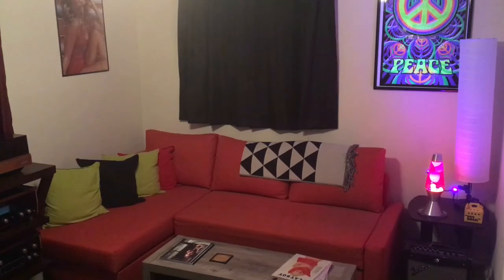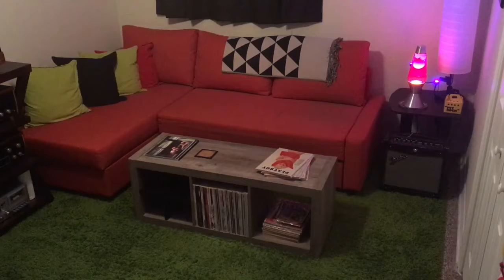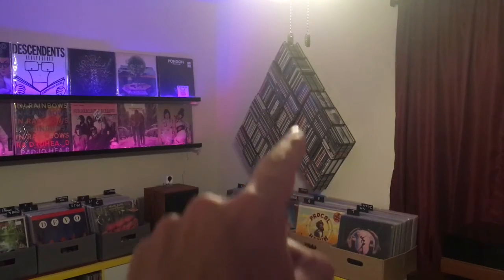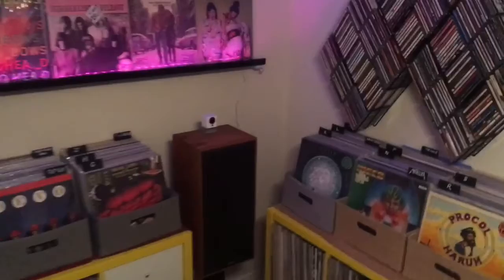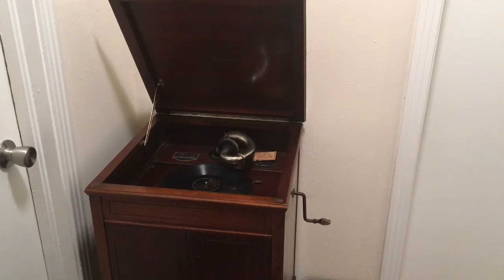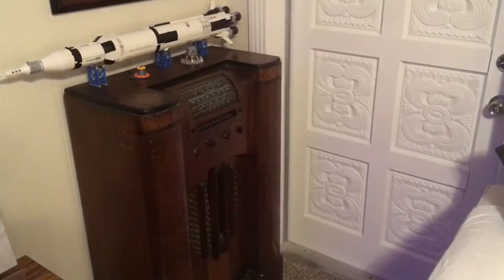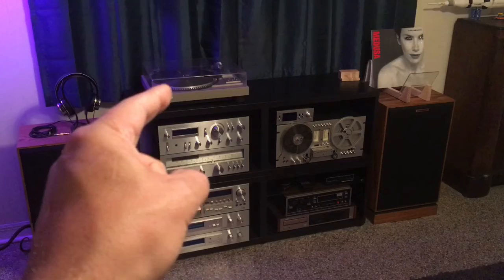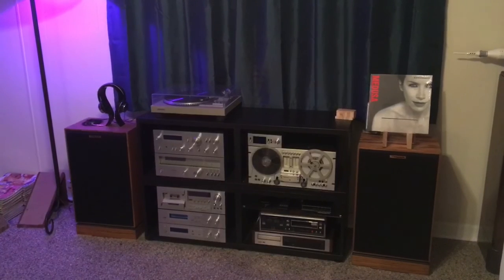Music Room Walkthrough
A quick walkthrough of the lounge, living room, and some other misc gear floating around. If you saw my first video this is a higher quality repeat of the same.